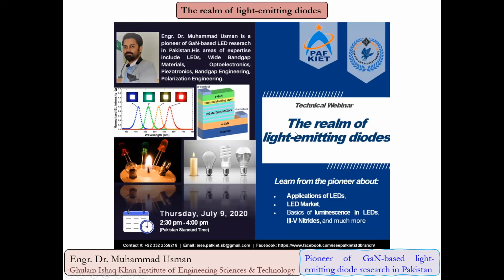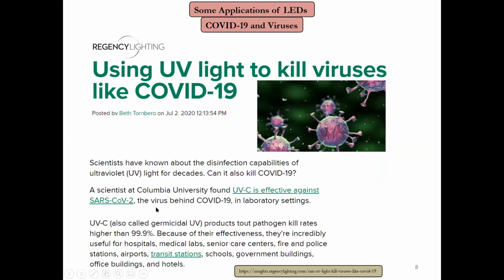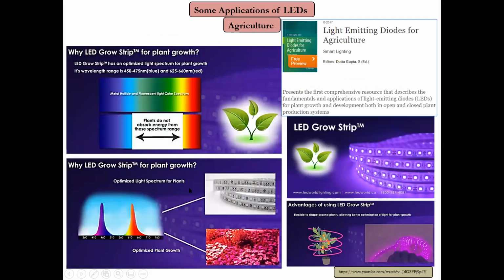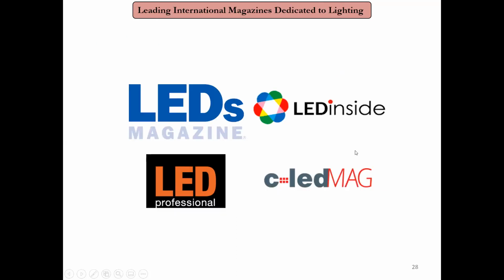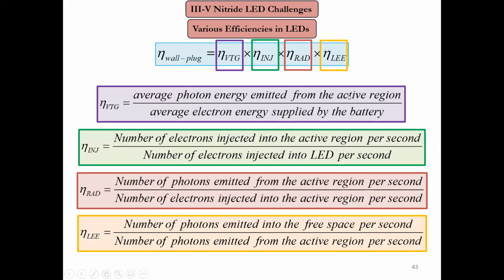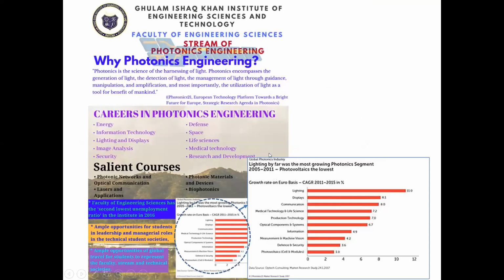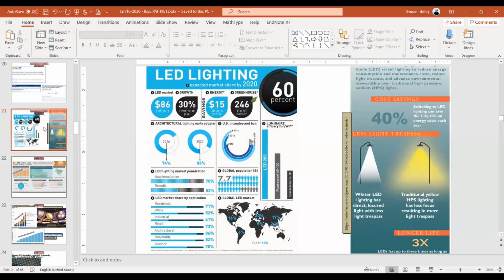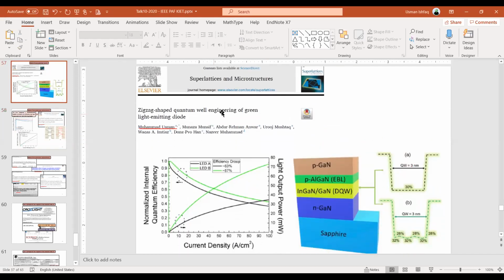Technical Webinar: The Realm of Light-Emitting Diodes by Dr. Usman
IEEE PAF-KIET Student Branch brings to you yet another great opportunity to learn from an experienced professional and Pioneer of GaN-based LEDs in Pakistan. We're proud to announce collaboration with Dr. Muhammad Usman. Asst. Professor Faculty of Engineering Sciences, Ghulam Ishaq Khan Institute of Engineering Sciences and Technology, Pakistan with research interests in Characterization and Modeling of light-emitting diodes and nano-structured devices, Piezotronics, Optoelectronics and Bandgap Engineering among various others.

During the Webinar, you will learn about:
- Introduction to light-emitting diodes (LEDs)
- Some Applications of LEDs
- LED Market
- Basics of luminescence in LEDs
- Introduction to III-V Nitrides
- III-V Nitride Challenges
- Some of our Prominent Achievements